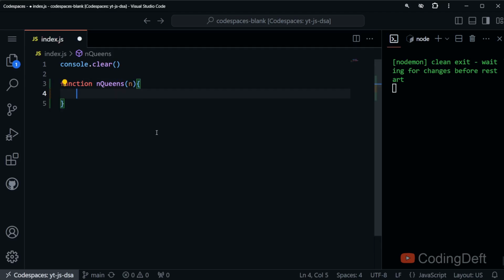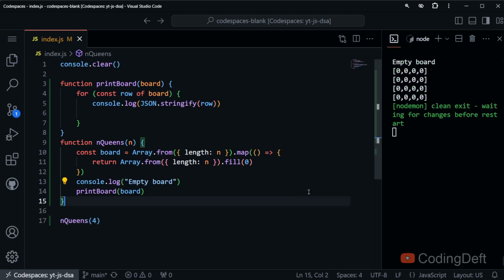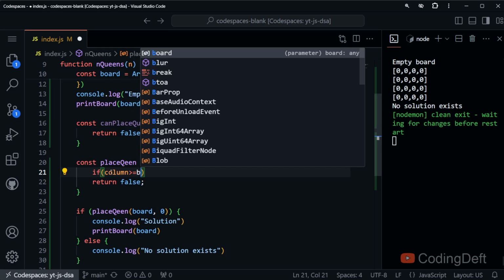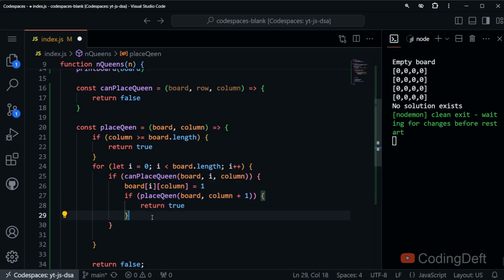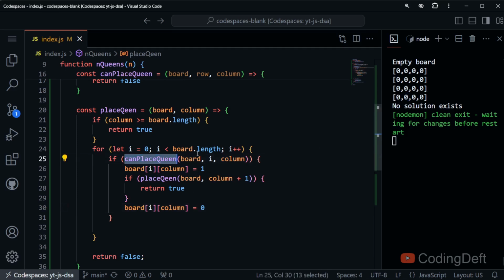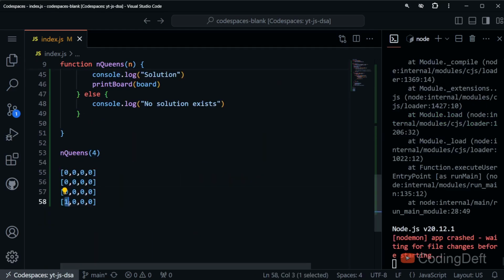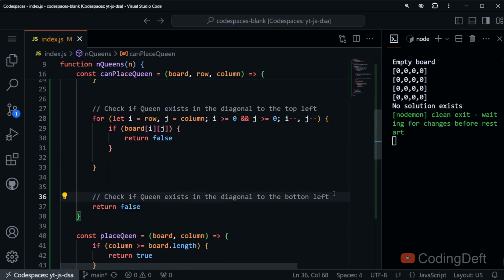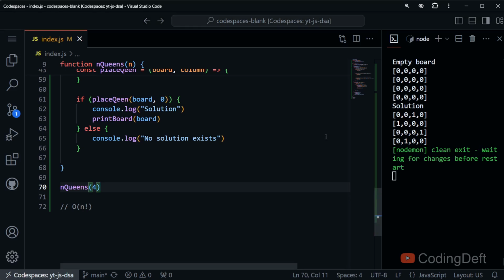N Queens problem solution using back tracking | JavaScript Algorithms